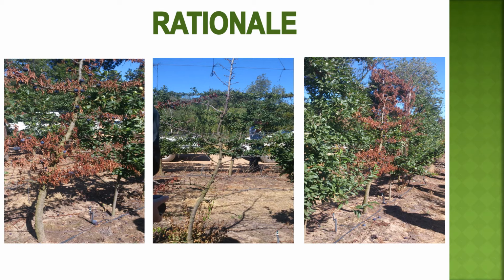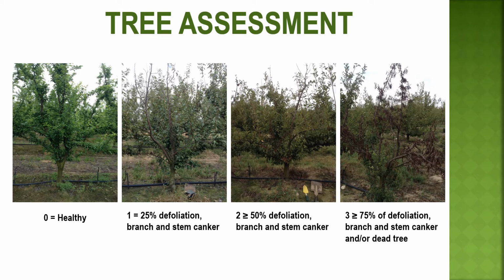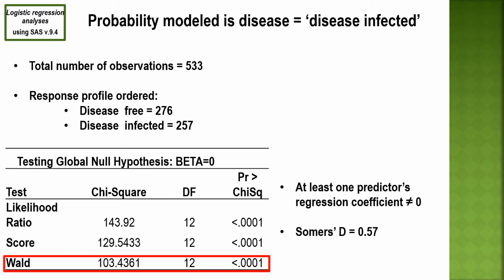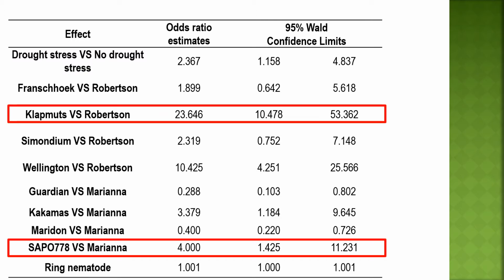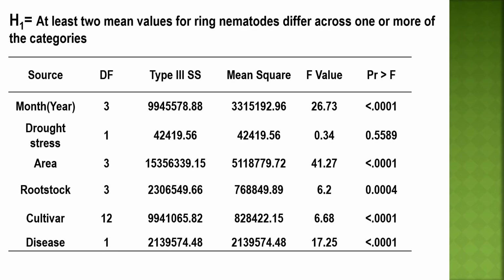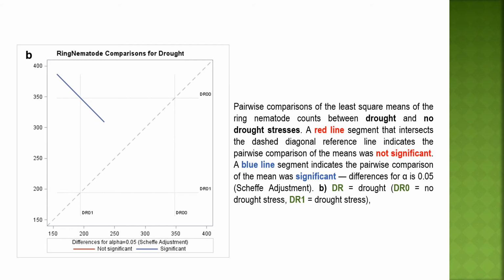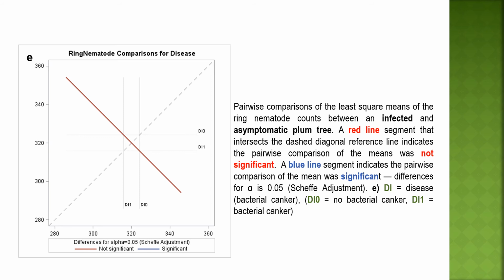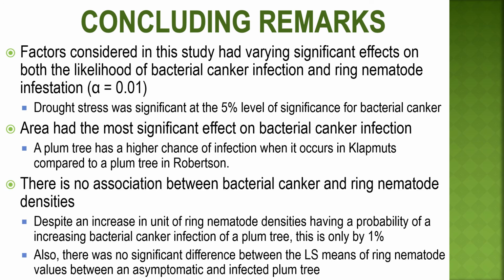The role of stress factors in predisposing plum trees bacterial canker infection (K Bophela)